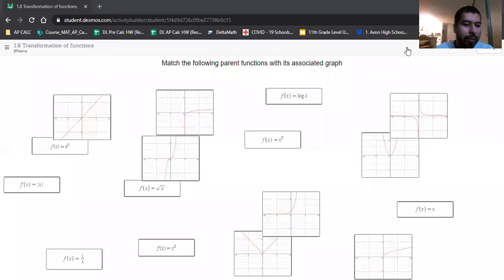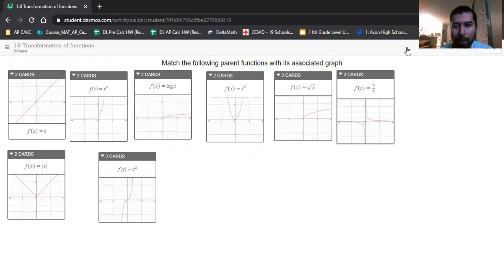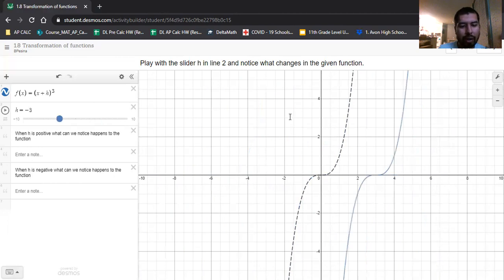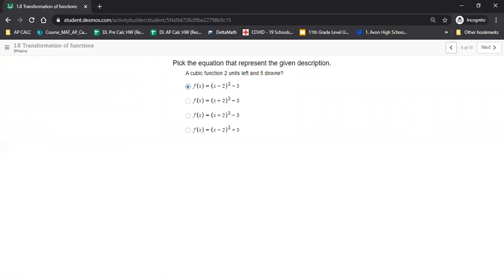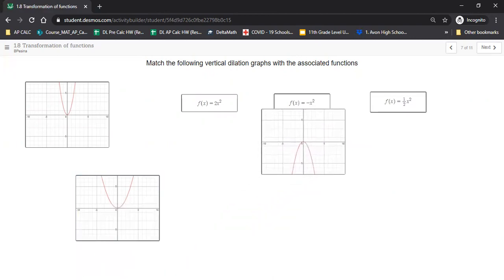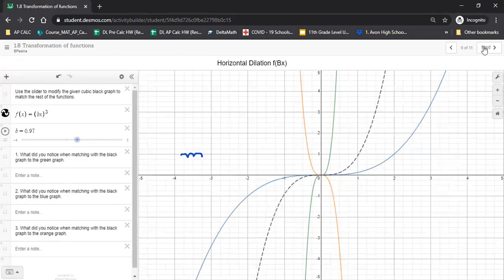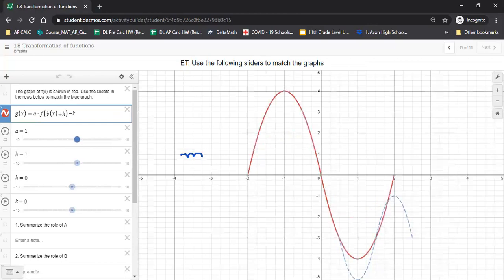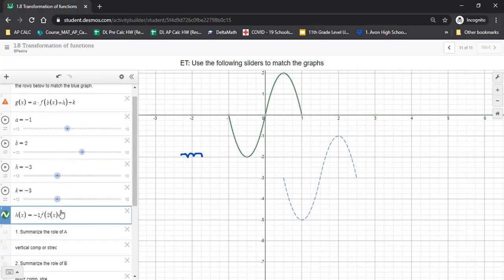1.8 Transformation of functions using Desmos activity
How to identify all the transformations of functions. Horizontal and vertical dilation. How to find horizontal and Vertical shifts, stretch, and compressions.
How to use Desmos activities